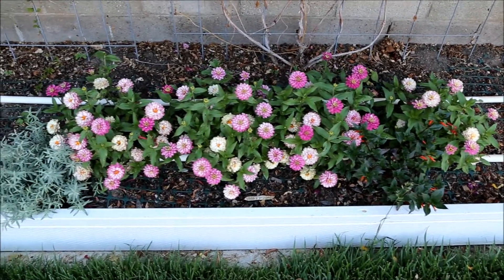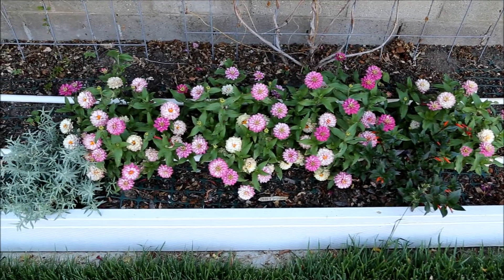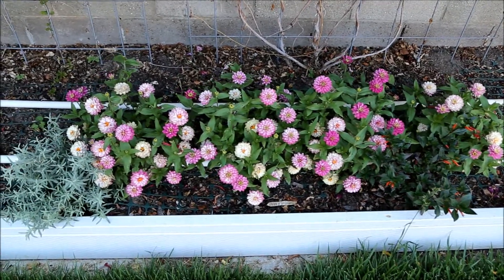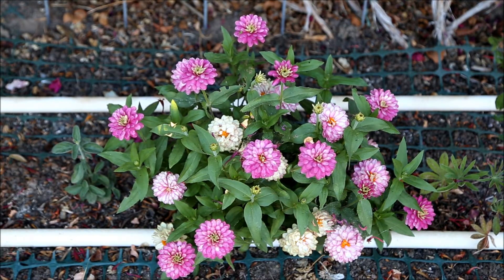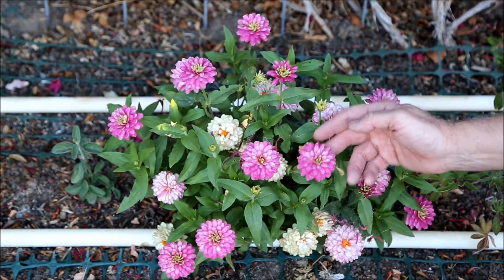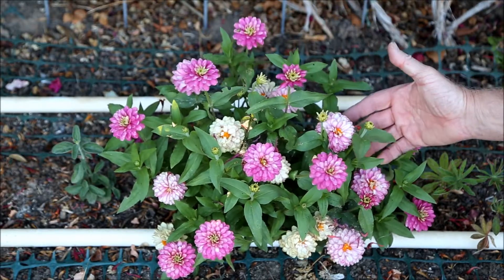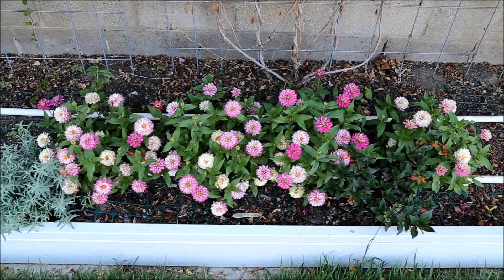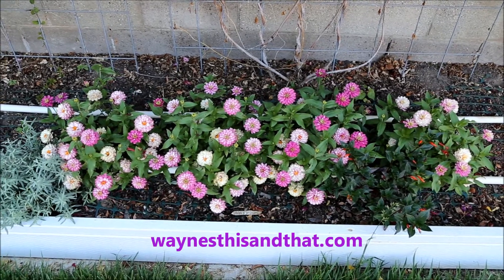Zahara Zinnia Review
How well Zahara zinnias resist mildew